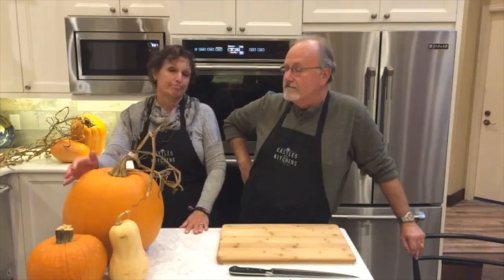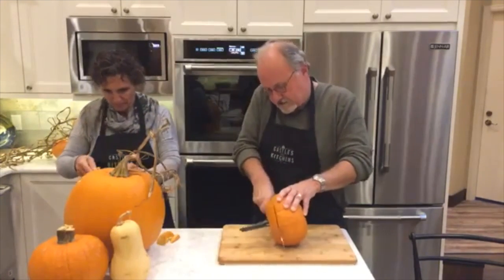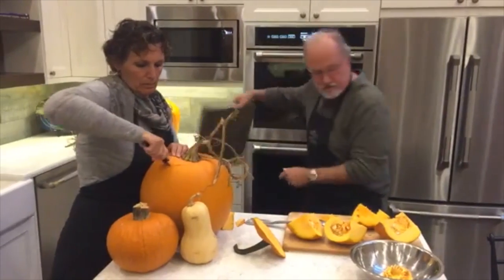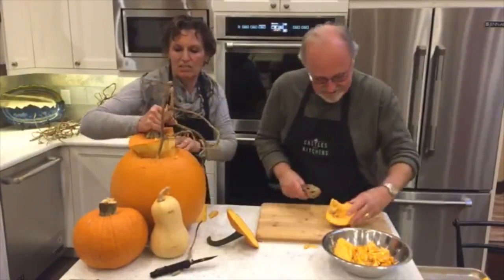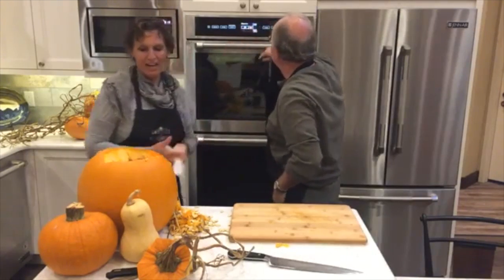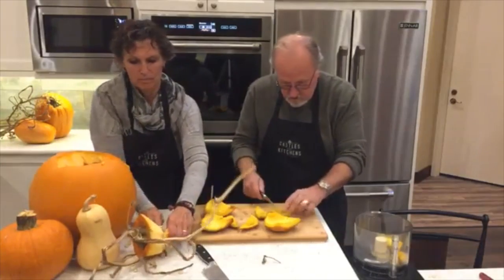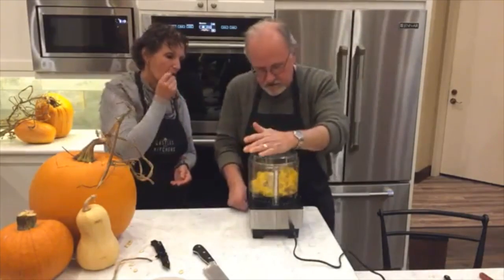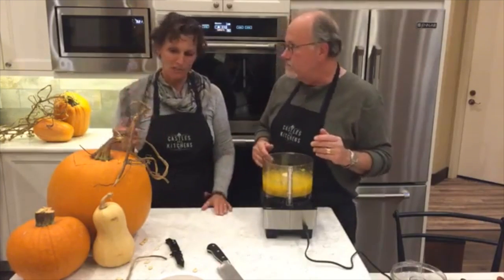Back From The Pumpkin Patch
A Facebook Live video aired on October 18, 2017.  Tom makes pumpkin puree while Fran carves a pumpkin.